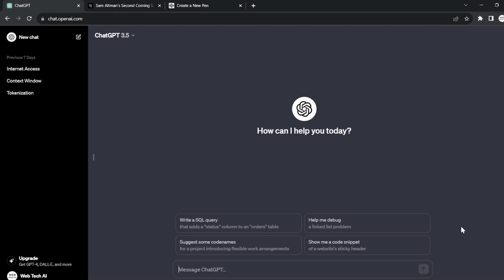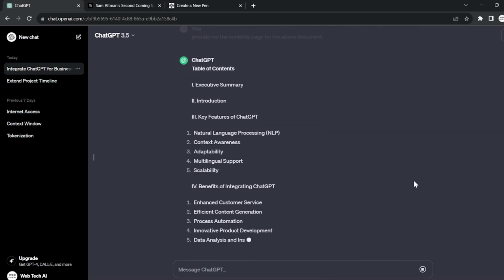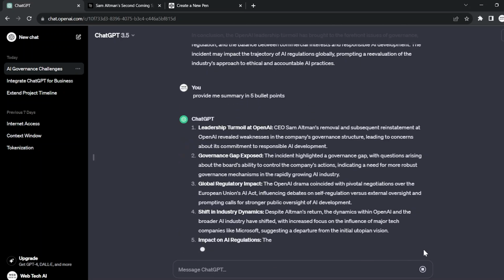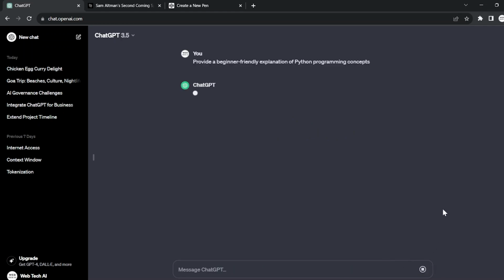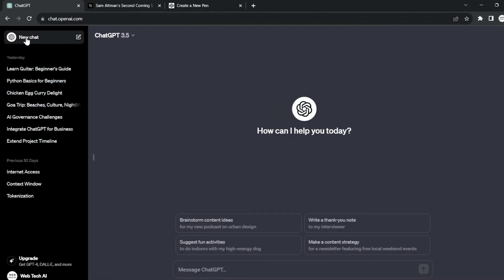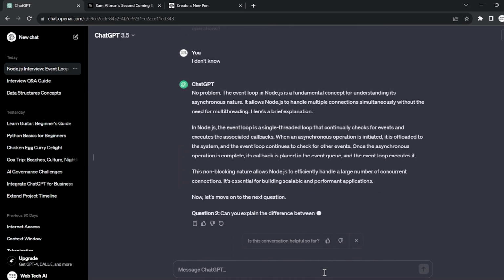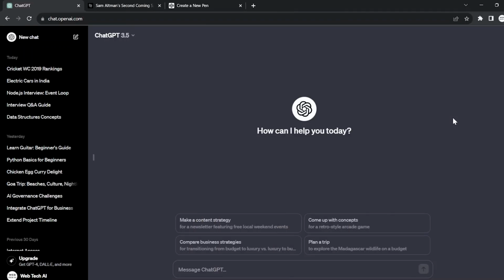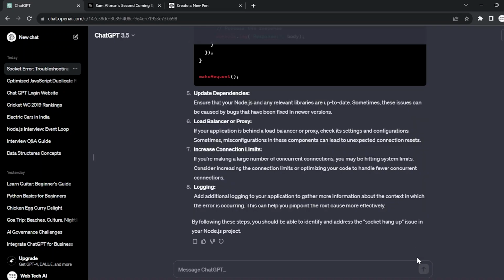The ChatGPT Advantages: 7 Practical Uses in Daily Life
Welcome to Web Tech AI! In this video, we explore the incredible ways ChatGPT can revolutionize your daily routines. Whether you're a student, a working professional, or just looking to make life smoother, this video is for you! Discover 7 practical uses of ChatGPT, from content generation to coding assistance. Learn how this powerful tool can simplify tasks, enhance learning, and streamline your everyday experiences. Join us in unlocking the potential of ChatGPT for a more efficient and enjoyable life! 🔍✨